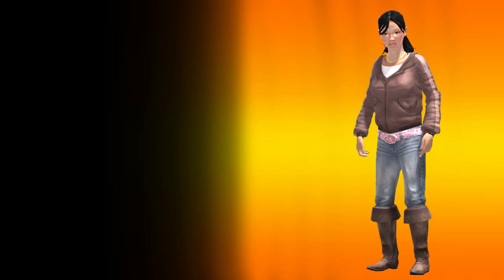Carmen Ortiz - Speech files GTA IV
Audio speech files from GTA IV

ASK_PLAYER_COME_IN
ASK_PLAYER_COME_IN_DRUNK
BOWLING_BOAST
BOWLING_GUTTER
BOWLING_HECKLE
BOWLING_PERFECT
BOWLING_PLAYER_LOSES
BOWLING_PLAYER_WINS
BOWLING_SPARE
BOWLING_STRIKE
BOWLING_TURKEY
BIKE_CRASH_DRIVEN
BIKE_CRASH_DRIVEN_DRUNK
BUMP
BUMP_DRUNK
CAR_CRASH_DRIVEN
CAR_CRASH_DRIVEN_DRUNK
CAR_FAST
CAR_FAST_DRUNK
CAR_FLIPPED
CAR_FLIPPED_DRUNK
CAR_HIT_PED
CAR_HIT_PED_DRUNK
CAR_JUMP
CAR_JUMP_DRUNK
CAR_ON_FIRE
CAR_ON_FIRE_DRUNK
CAR_POLICE_PURSUIT
CAR_POLICE_PURSUIT_DRUNK
CAR_SLOW
CAR_SLOW_DRUNK
CAR_SPOT_POLICE
CAR_SPOT_POLICE_DRUNK
DARTS_BEST_OF_THREE
DARTS_BOAST
DARTS_BORED
DARTS_HAPPY
DARTS_LOSING_BADLY
DARTS_PLAYER_1_DART_AWAY
DARTS_PLAYER_FAILS_CHECK_OUT
DARTS_PLAYER_GETS_140
DARTS_PLAYER_GETS_180
DARTS_PLAYER_LOSES
DARTS_PLAYER_MISSES_BOARD
DARTS_PLAYER_PLAYS_POORLY
DARTS_PLAYER_PLAYS_WELL
DARTS_PLAYER_WINS
DODGE
DODGE_DRUNK
DRUNKEN_CHAT
FIGHT
FIGHT_OTHER_GIRLFRIEND
FIGHT_PLAYER
GENERIC_CRASH_DRIVEN
GENERIC_CRASH_DRIVEN_DRUNK
GENERIC_DEJECTED
GENERIC_FUCK_OFF
GENERIC_HI
GENERIC_NO_THANKS
GENERIC_YES_PLEASE
GET_IN_CAR
GET_IN_CAR_DRUNK
GET_OUT_OF_HERE
GET_OUT_OF_HERE_DRUNK
GUNSHOT_IN_VEHICLE
HIT_BY_PLAYER_DRUNK
HIT_BY_PLAYER_LIKE
HURRY_UP
JACKED_IN_CAR
JACKED_IN_CAR_DRUNK
JACKING_CAR_BACK
JACKING_CAR_BACK_DRUNK
JACKING_GENERIC_BACK
JACKING_GENERIC_BACK_DRUNK
LISTEN_TO_RADIO
LISTEN_TO_RADIO_DRUNK
LOSE_WANTED_LEVEL
LOSE_WANTED_LEVEL_DRUNK
NEED_A_VEHICLE
NIKO_STEALS_VEHICLE
POOL_FRIEND_BREAK
POOL_OFFER_BET
POOL_PLAY_AGAIN
POOL_PLAYER_BREAK
POOL_PLAYER_FOUL
POOL_PLAYER_GOES_FOR_BLACK
POOL_PLAYER_LOSES
POOL_PLAYER_MISS
POOL_PLAYER_POTS
POOL_PLAYER_POTS_MANY
POOL_PLAYER_POTS_ON_BREAK
POOL_PLAYER_SLOW
POOL_PLAYER_WINS
POST_DATE_INNUENDO
RADIO_STATION_HATE
RADIO_STATION_HATE_DRUNK
RADIO_STATION_LOVE
RADIO_STATION_LOVE_DRUNK
REJECT_KISS
REJECT_KISS_DRUNK
SHIT
SHIT_DRUNK
SHOT_BY_PLAYER_DRUNK
SHOT_BY_PLAYER_LIKE
STRIP_ARRIVE_EXPECTED
STRIP_ARRIVE_UNEXPECTED
STRIP_DO_OWN_THING
STRIP_ENJOYING_SELF
STRIP_LEAVE_AGREE
STRIP_LEAVE_DISAGREE
SURPRISED
SURPRISED_DRUNK
TARGETED_BY_PLAYER
THANKS
THANKS_DRUNK
TURN_RADIO_OFF
TURN_RADIO_OFF_DRUNK
TURN_RADIO_ON
TURN_RADIO_ON_DRUNK
VEHICLE_ATTACKED_DRUNK
WAIT_FOR_ME
WAIT_FOR_ME_DRUNK
WALK_ME_TO_THE_CAR_DRUNK
YOU_DRIVE
YOU_DRIVE_DRUNK